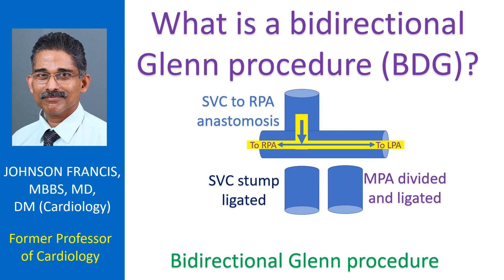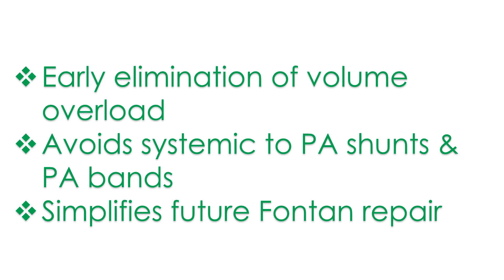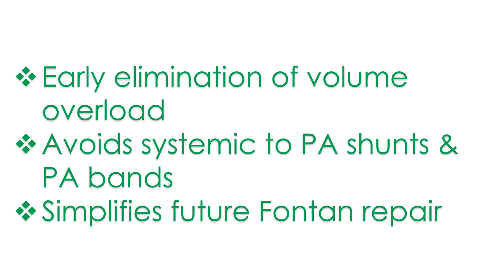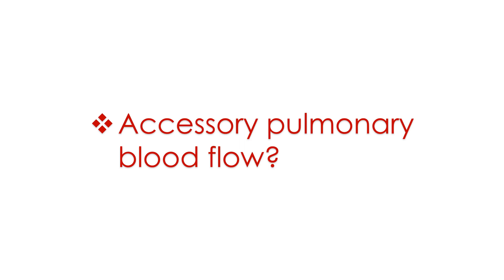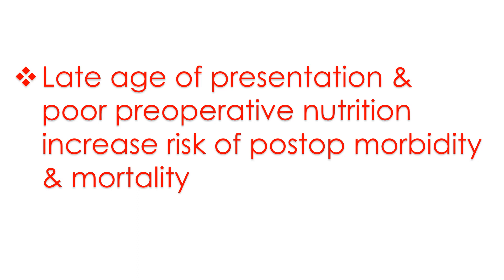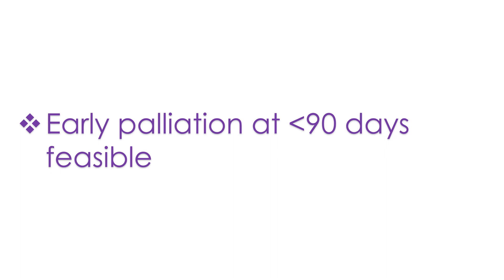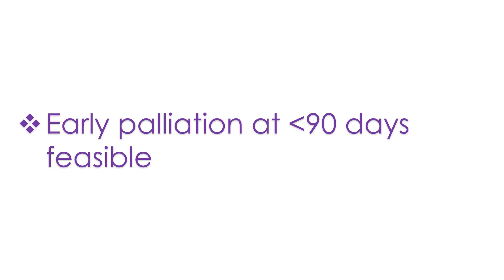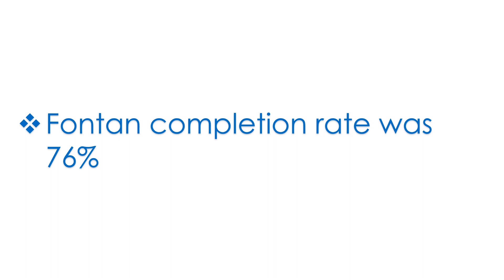What is a bidirectional Glenn procedure (BDG)?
A simpler version of this video is available at my Cardiology Talks channel:
The classical Glenn procedure is an end to end anastomosis of the superior vena cava to the right pulmonary artery so that the superior vena caval venous blood does not reach the left pulmonary artery. Bidirectional Glenn (BDG) procedure is an end to side anastomosis of superior vena cava to the right pulmonary artery. Main pulmonary artery is then divided and sutured. BDG helps flow into both pulmonary arteries. BDG is performed in patients with anatomical or functional single ventricle, as a palliative procedure. BDG is usually followed later by a Fontan repair.